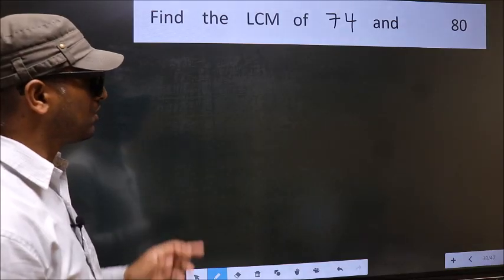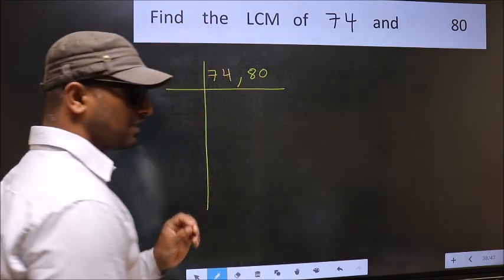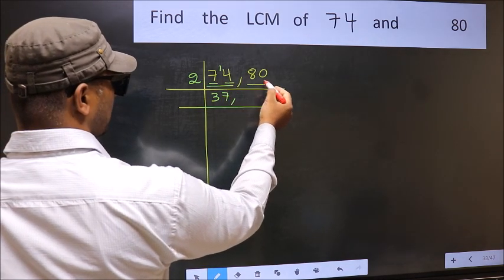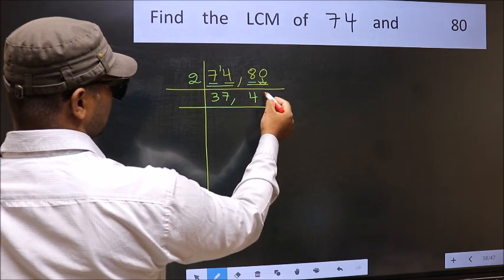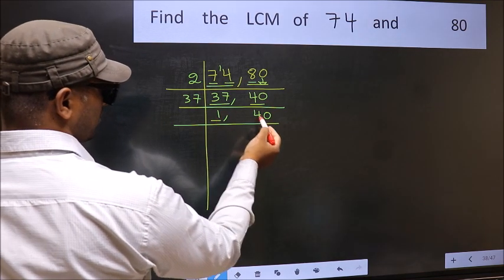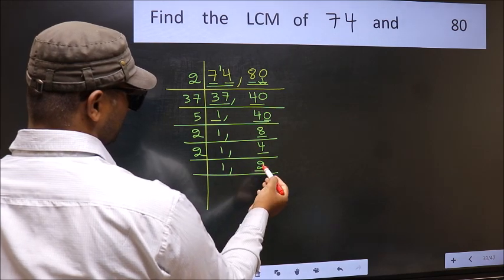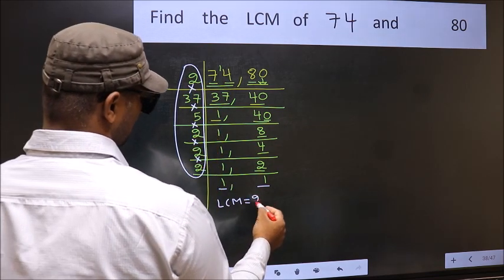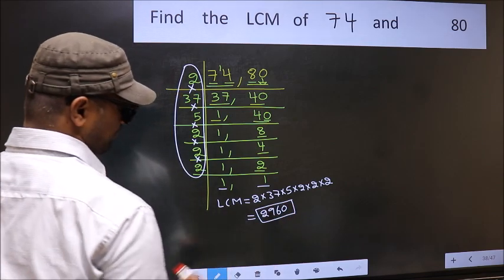LCM of 74 and 80